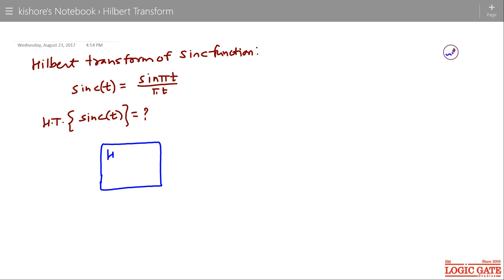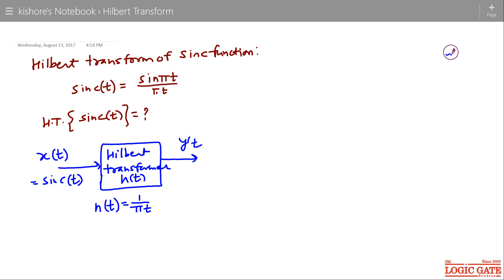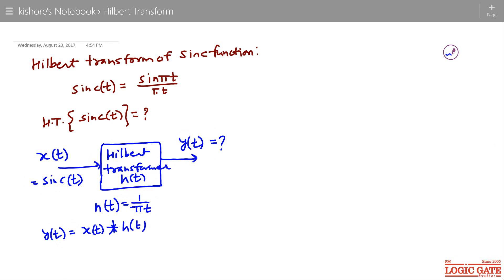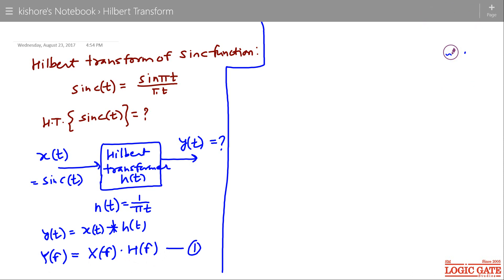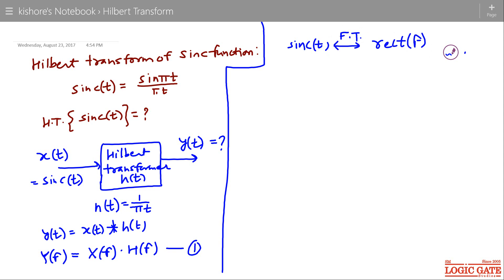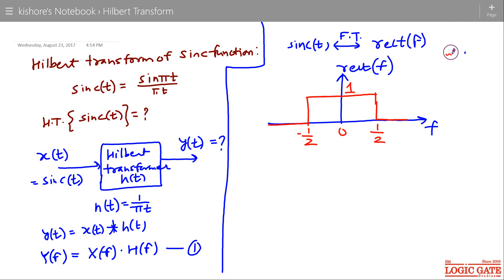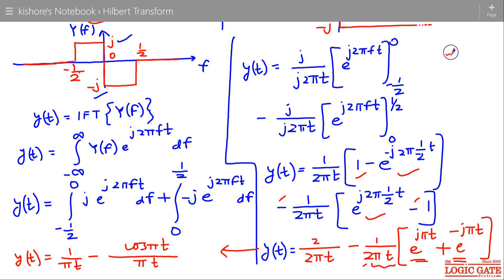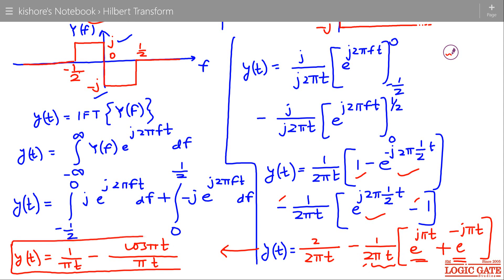Hilbert Transform of Sinc Function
Hilbert Transform of Sinc Function is discussed in this lecture. In time domain convolution of Sinc function and impulse response of Hilbert transformer is the Hilbert transform of Sinc function.

But in this lecuture i have used the Fourier transforms of Sinc function and Fourier transform of impulse response of Hilbert transformer to find the Hilbert transform of Sinc function.